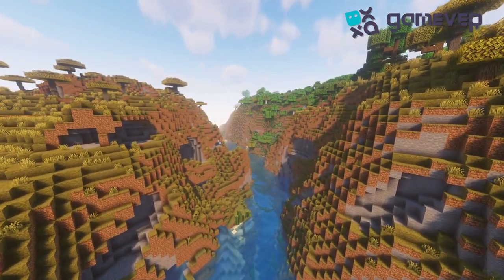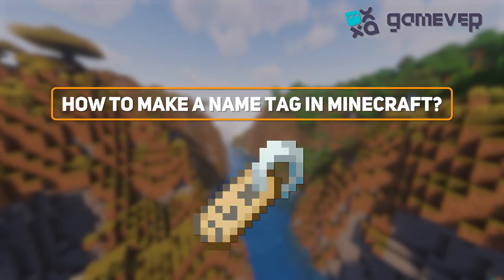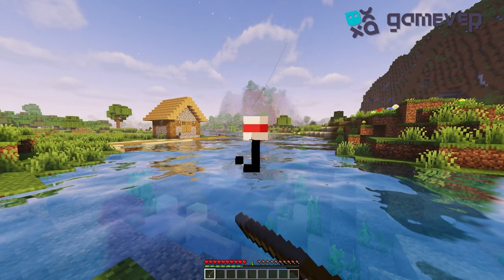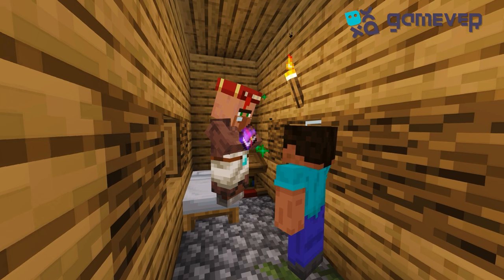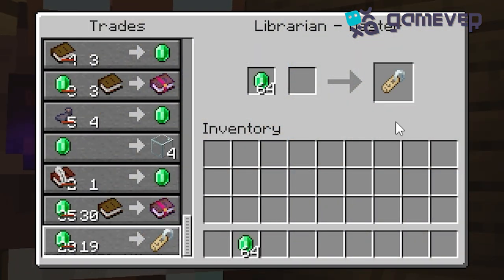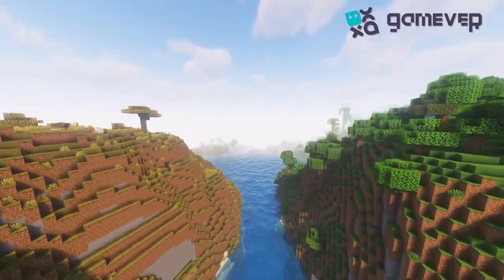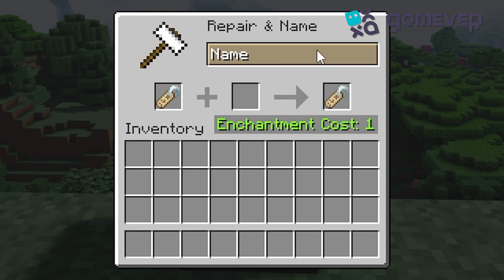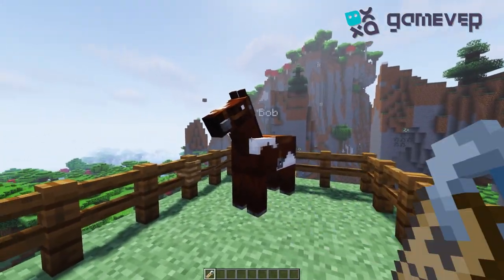Crafting Your Own Minecraft Name Tag in No Time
🌟 Greetings, Minecraft fans! 🌟 In this video, we'll guide you through the process of crafting a name tag in Minecraft. Whether you're a novice or a seasoned player, our step-by-step approach will make it easy for you to personalize your in-game experience.

🎮 Step-by-Step Guide:
1. Gather Ingredients: Obtain paper and ink sac.
2. Craft the Name Tag: Use an anvil to combine them.
3. Name Your Item: Type the desired name in the interface.
4. Use the Name Tag: Right-click on the entity you wish to name.

💡 Additional Tips:
- Name Tags cannot be crafted; they must be found in chests or fished.
- Renaming Name Tags requires experience points.
- Explore dungeons and mineshafts to increase your chances of finding Name Tags.

🏁 Conclusion: Naming your entities adds a personal touch to your Minecraft world.